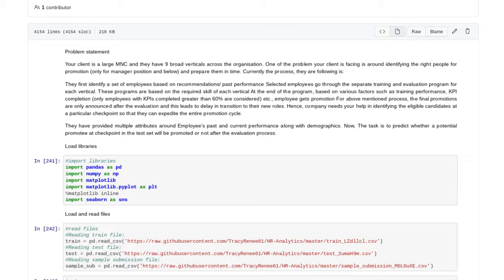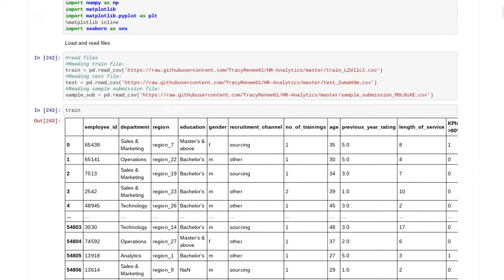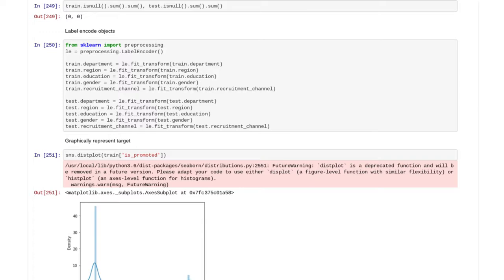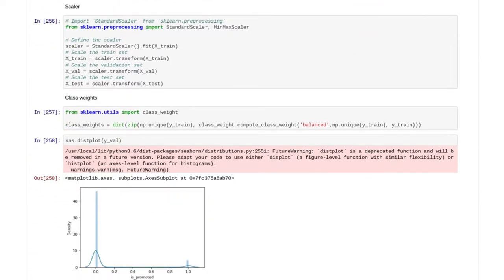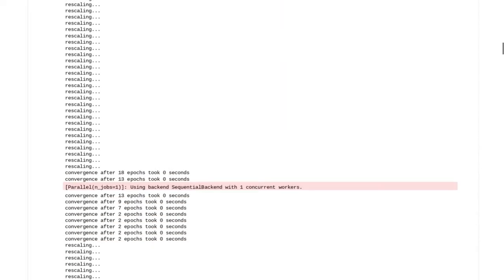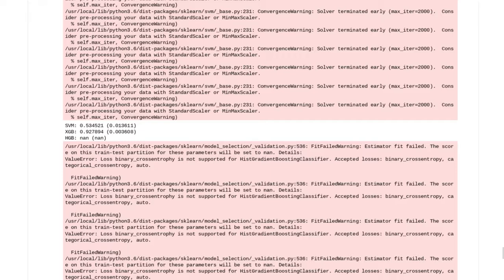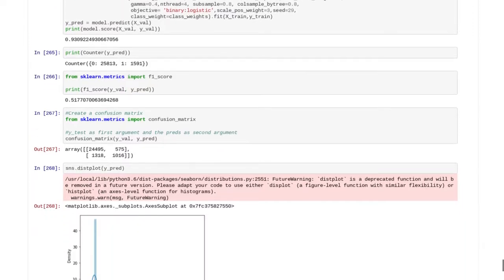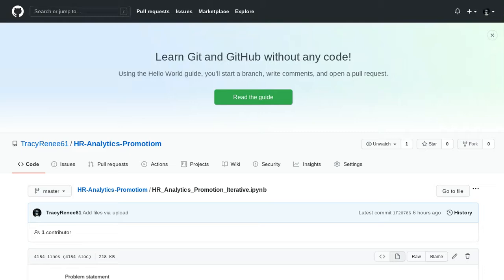Choosing the best classifier - XGBClassifier